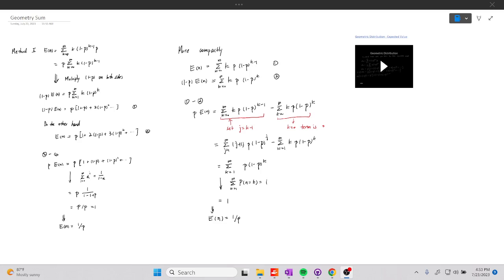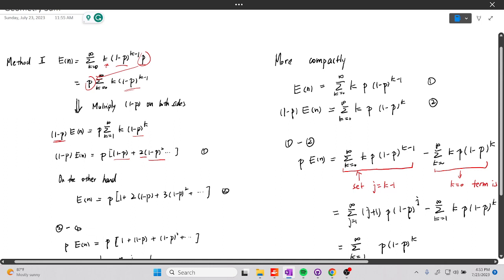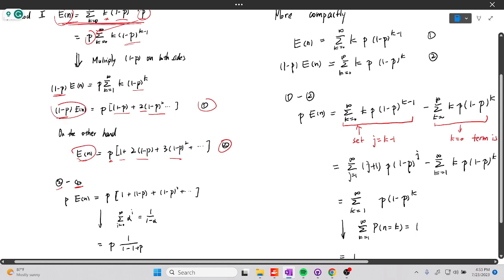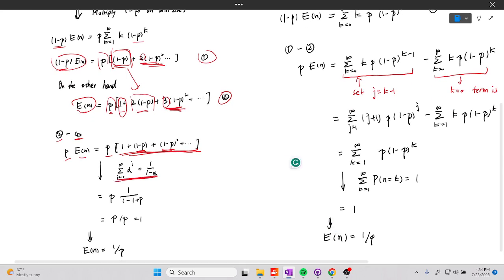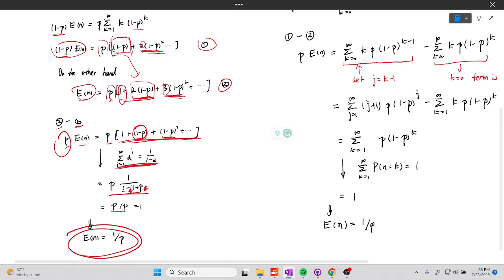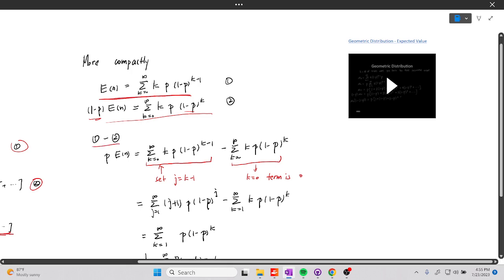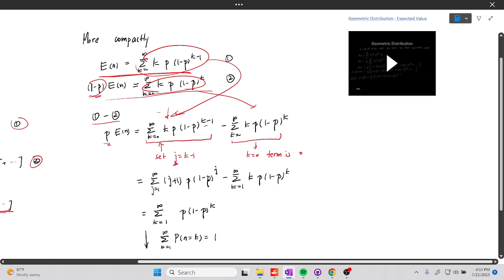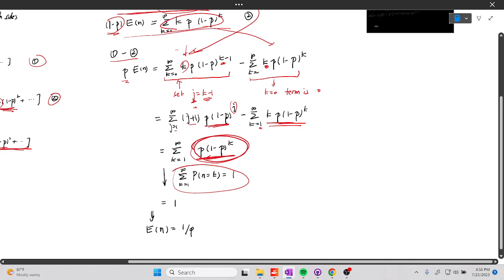Geometric distribution E(x) -- series sum method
Using subtraction of the series to calculate the expected value of the Geometric distribution
0:00 Explicate terms
2:12 In summation form